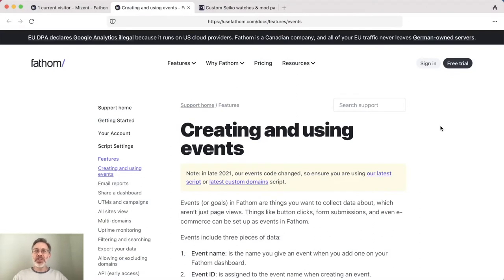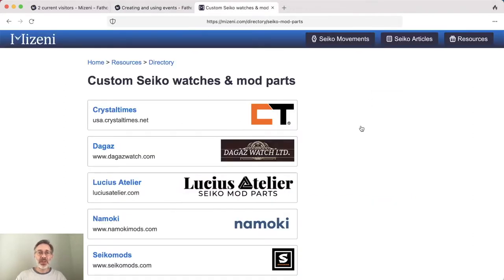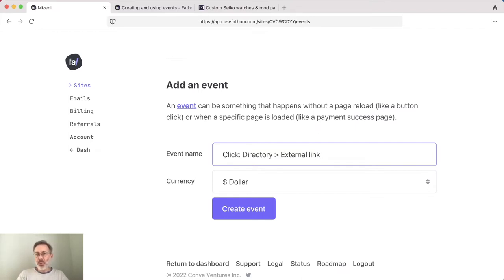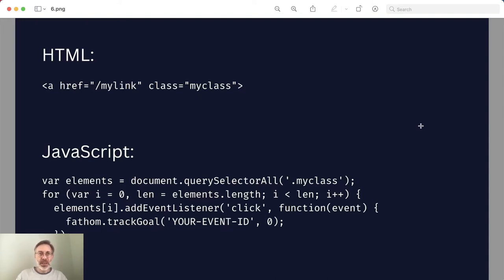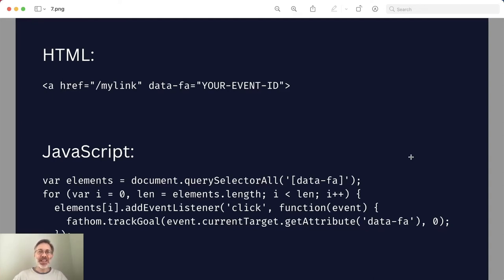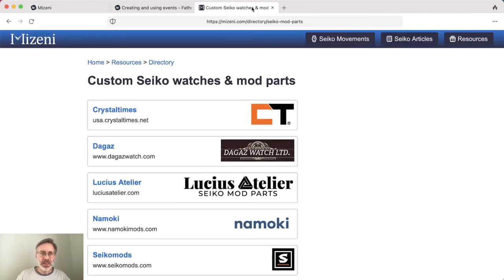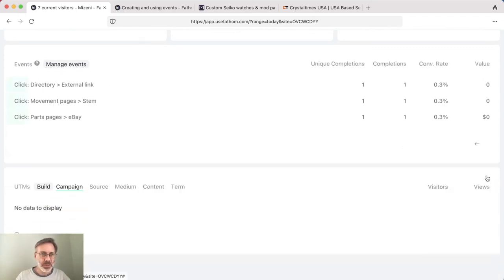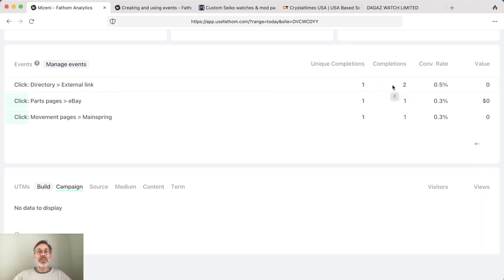Fathom Analytics: Measuring Engagement With Events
An unofficial tutorial showing how to measure engagement (user interactions) on your website using Fathom Analytics events. This walkthrough demonstrates how to count actions such as clicks on external links.

If you want Fathom Analytics on your website, get $10 off with this

00:00 Intro
01:16 Creating Event IDs
03:01 Adding Events to Your Site, Method 1
04:06 Adding Events to Your Site, Method 2
05:28 Monitoring the Results